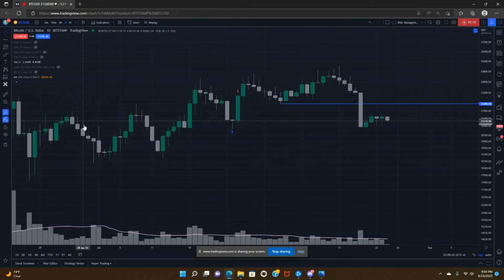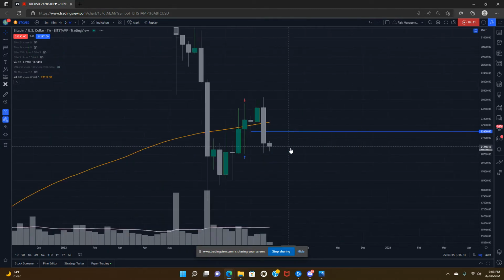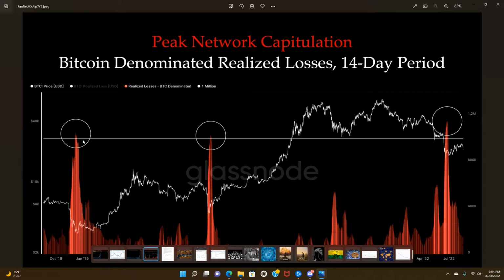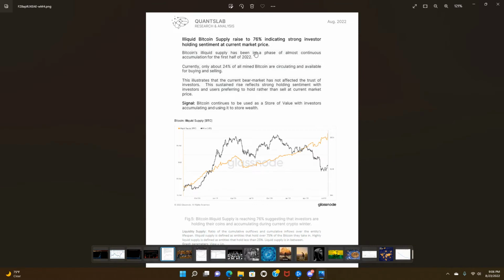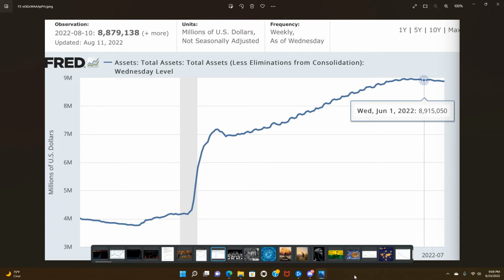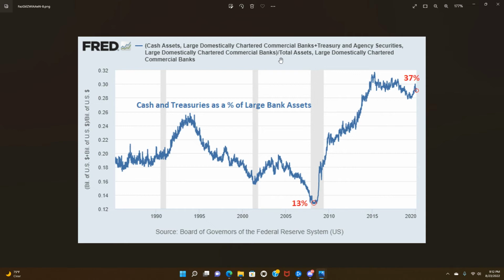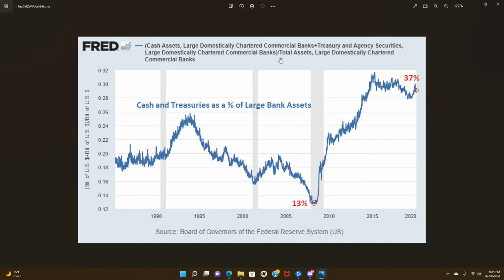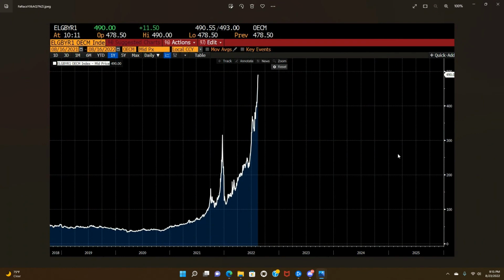Broad Bitcoin Market Analysis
More realized losses occurred on June 2022 than any other time in Bitcoin history. This video covers the topic of the Fed Balance Sheet, a FED pivot, cash and cash equivalents held by commercial banks, as well as parabolic energy prices in Europe.